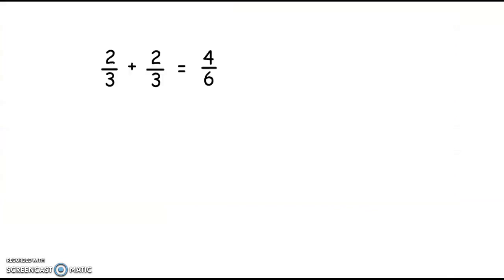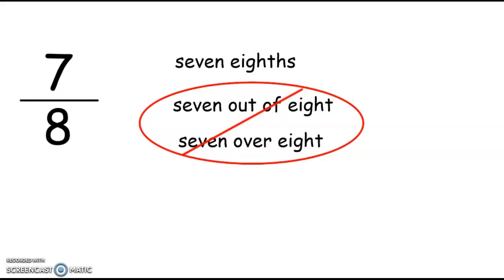Fractions are Quantities